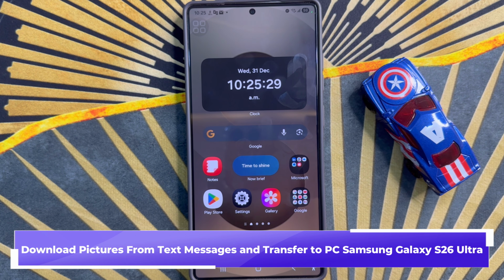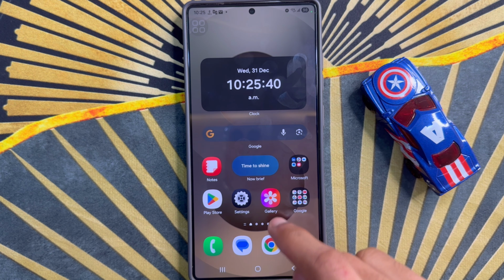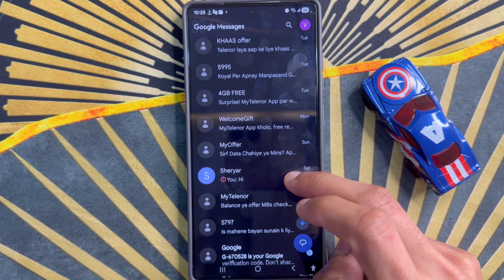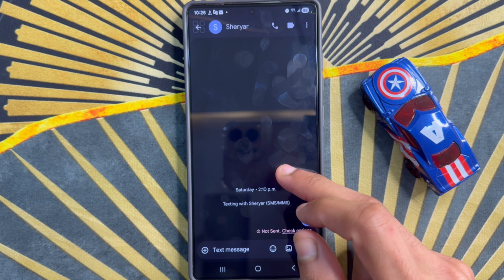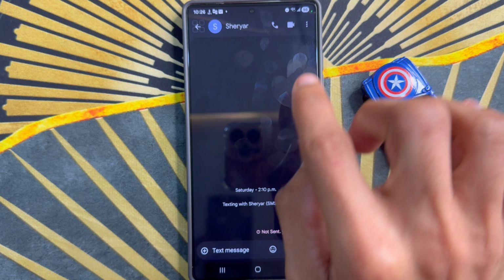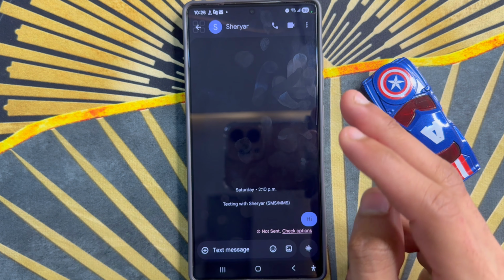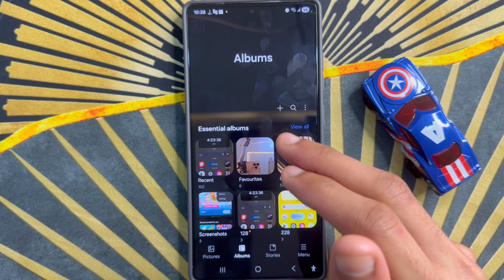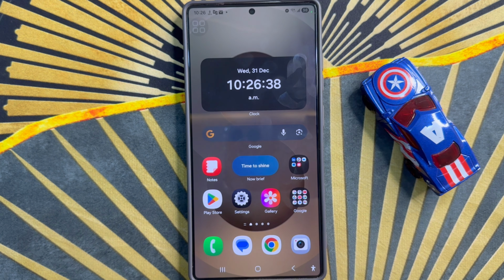How to Download Pictures From Text Messages and Transfer to PC Samsung Galaxy S26 Ultra